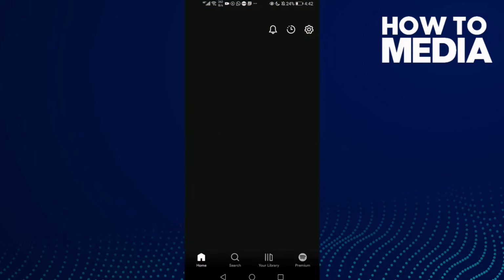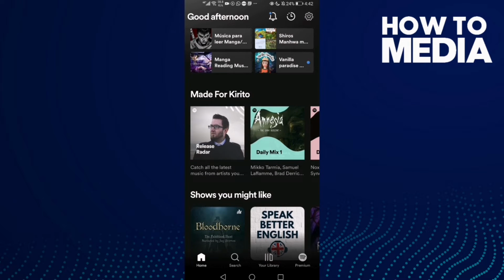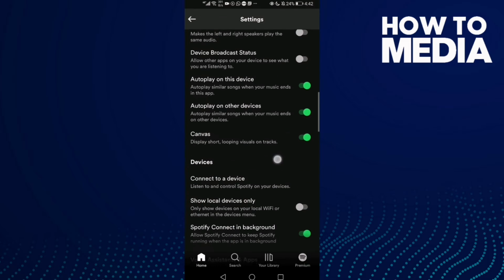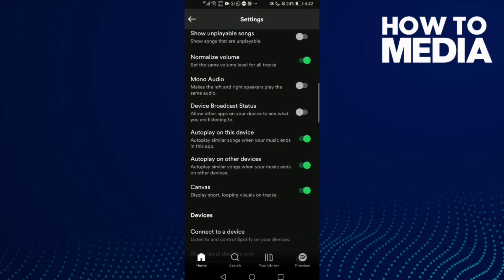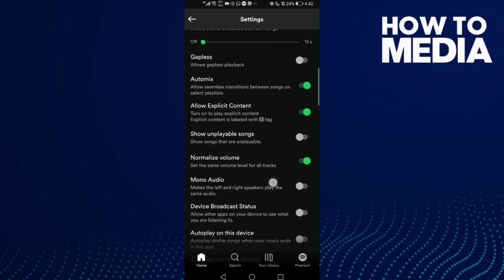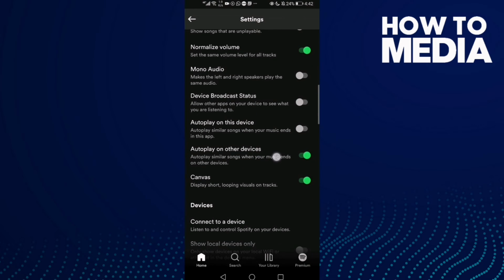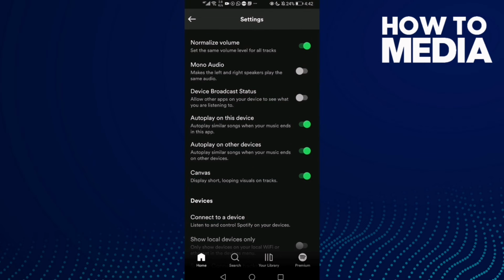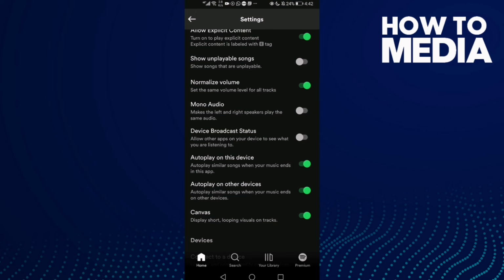How to Turn off Autoplay on This Device on Spotify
in this video we discuss :